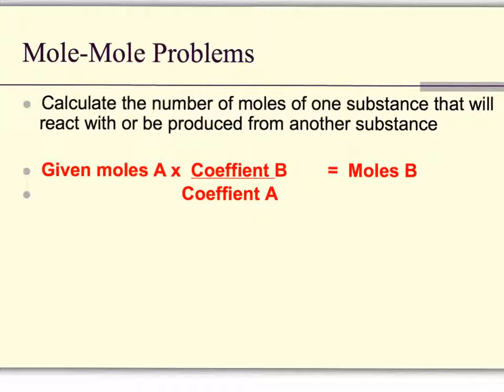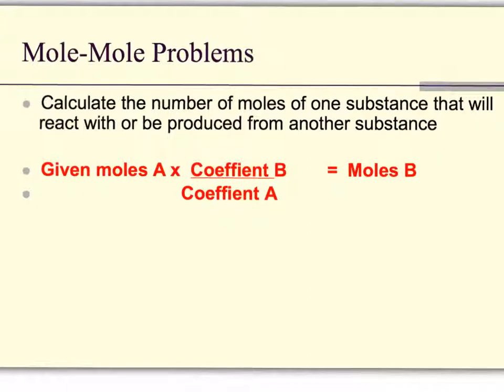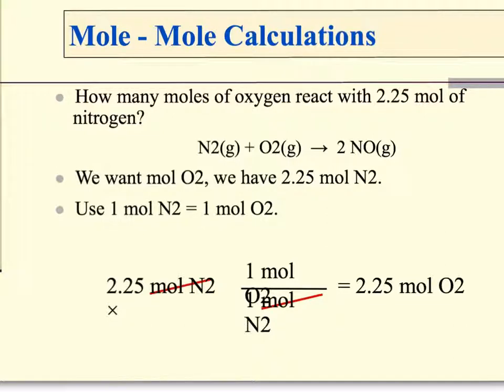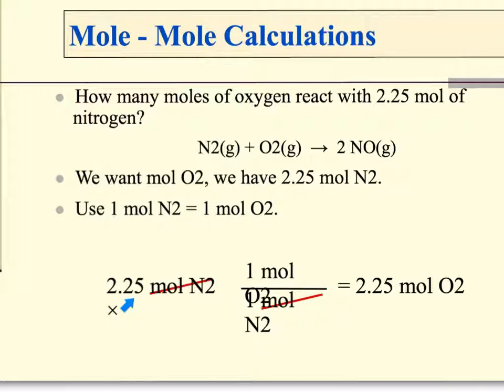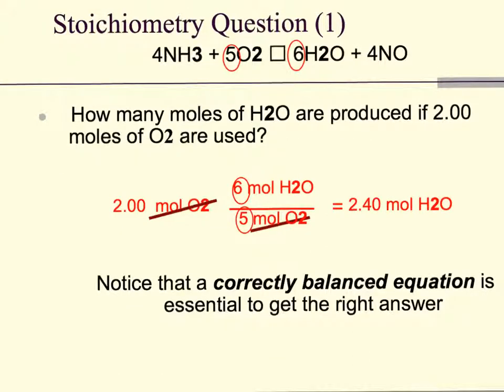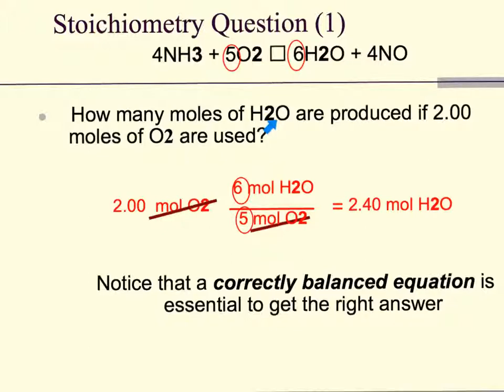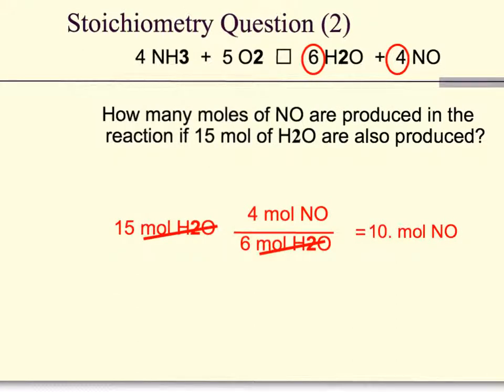mole mole problems